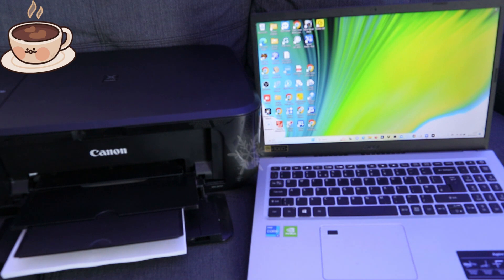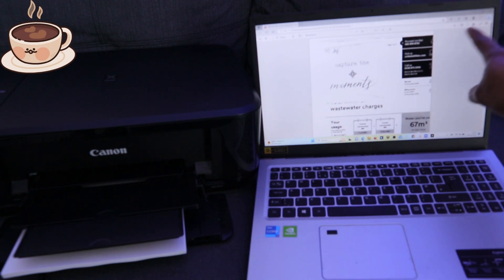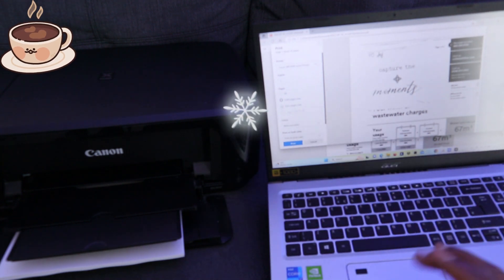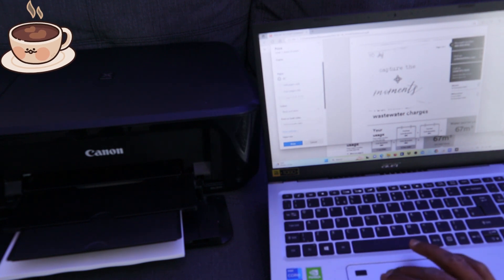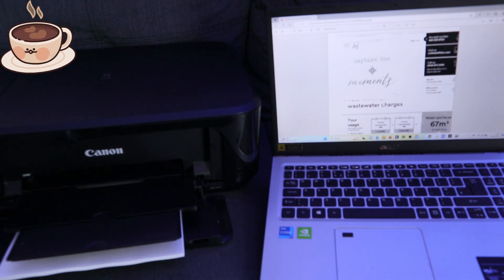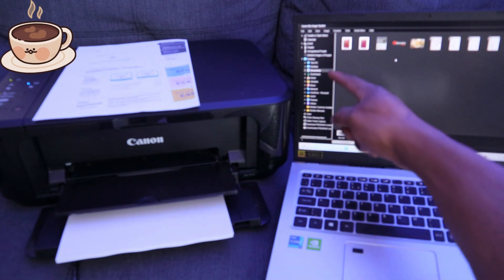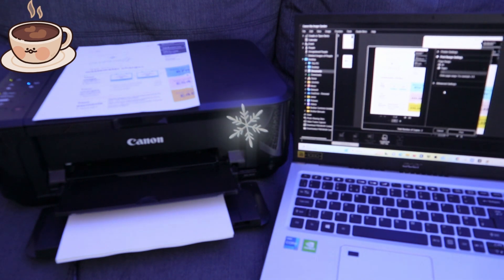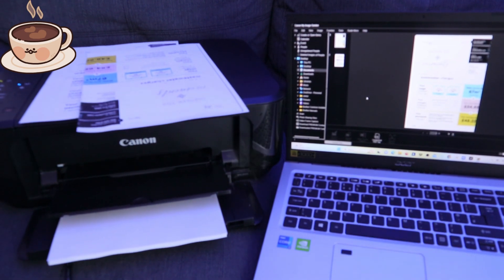How to Print from Laptop Computer PC To Printer !!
Learn How to Print from a Laptop Computer PC To Printer !!